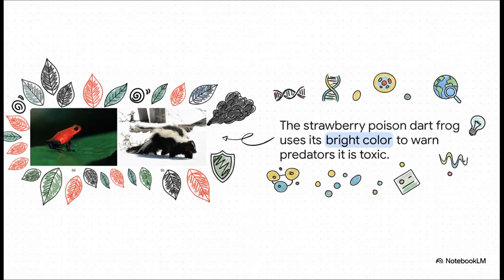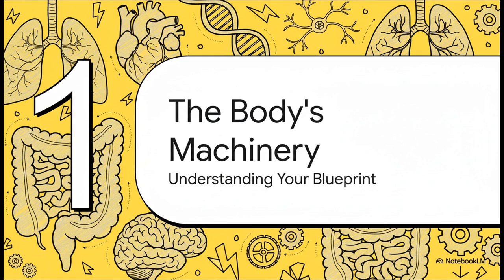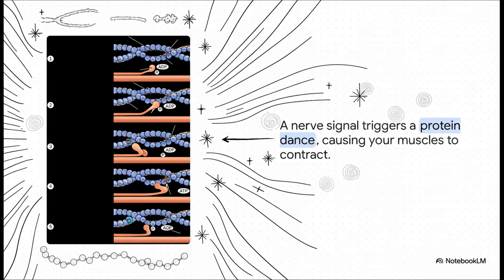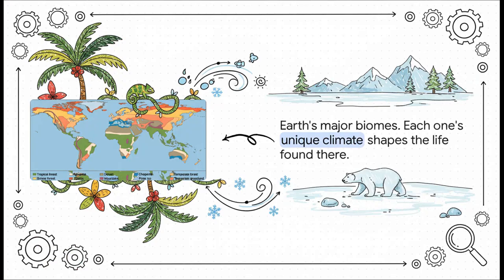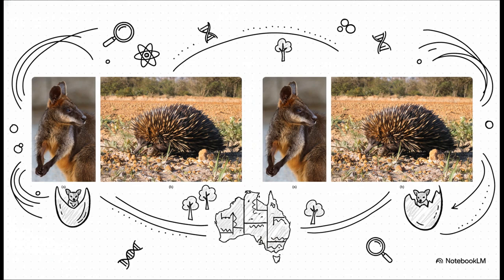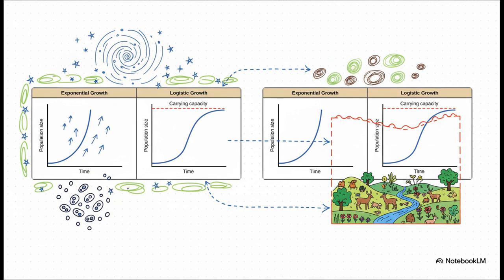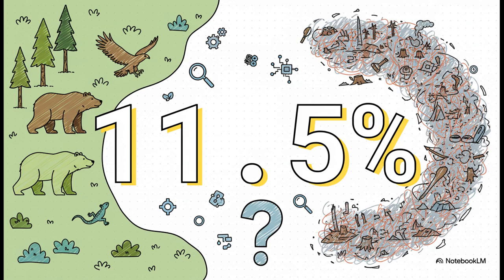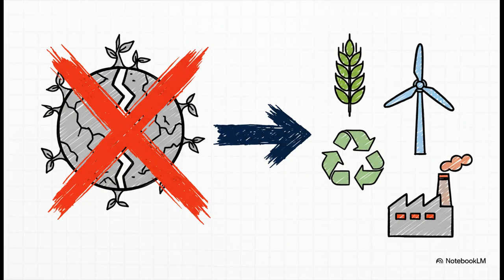Biology A Guided Tour